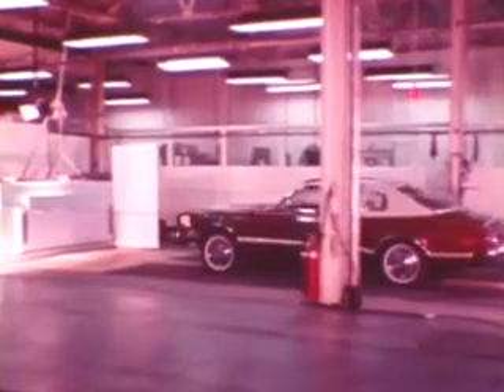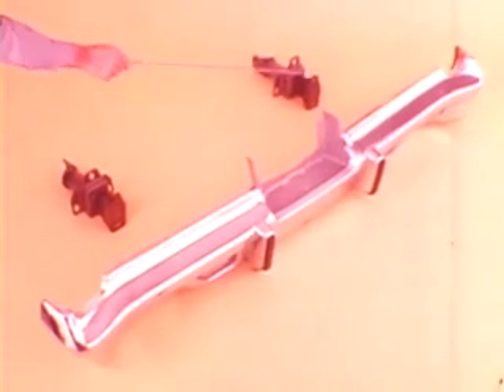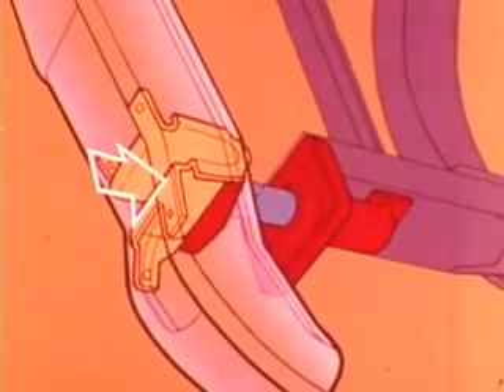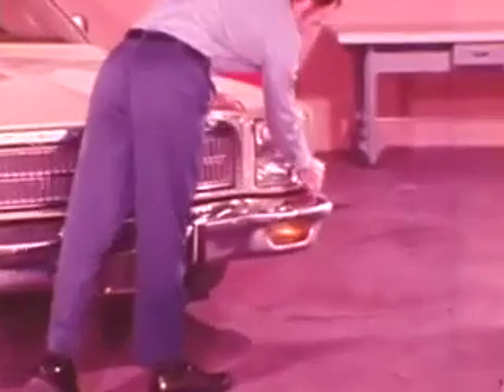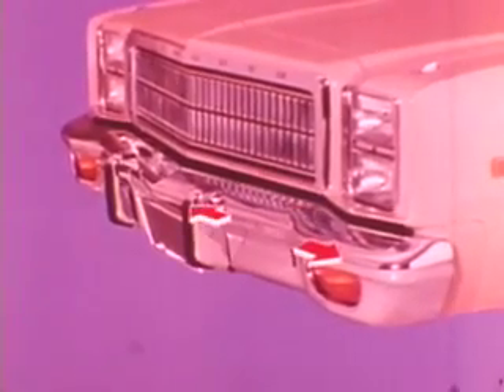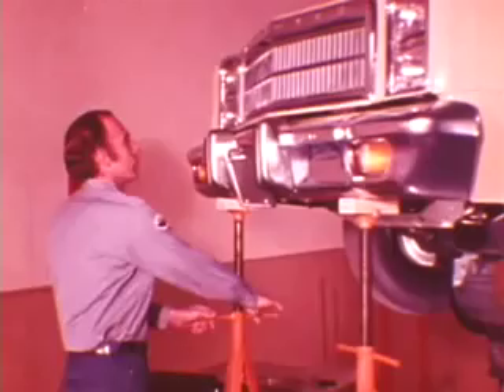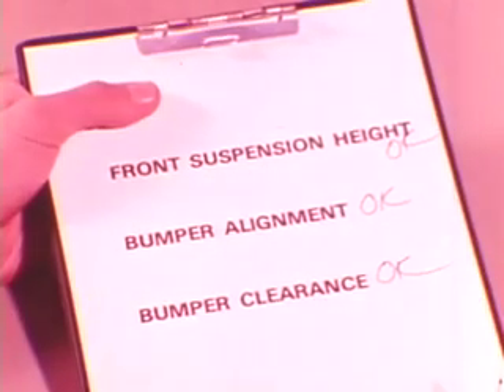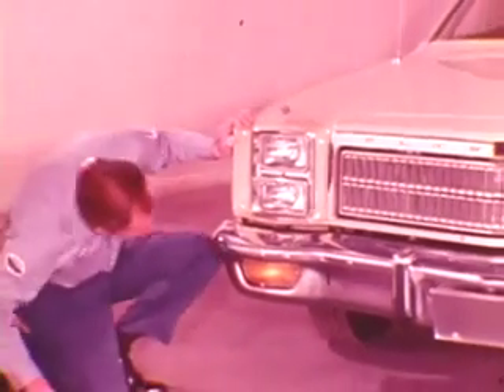Chrysler Master Tech - 1977, Volume 77-5 Impact Energy Absorbing Bumper System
MTSC - 1977, Volume 77-5 Impact Energy Absorbing Bumper System